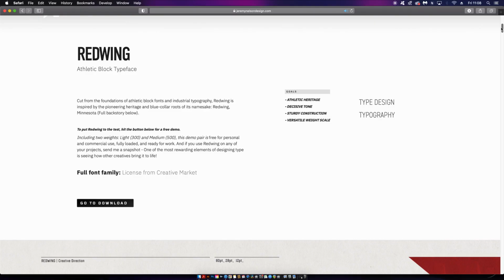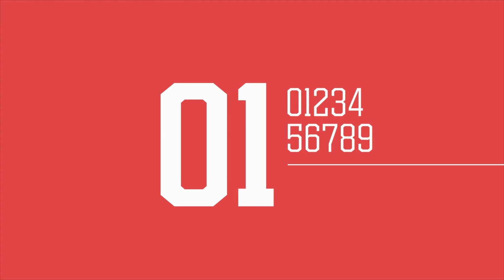MY BEST TYPEFACES FOR GRAPHIC DESIGN!! (Must Have Typefaces)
Find out the my BEST typefaces for graphic design that I use in 95% of my projects. In the video, I showcase 9 typefaces that equal to who knows how many fonts, and many of them are free to download. So if you want to find some awesome typefaces to use a graphic designer, do watch the entire video.

These are my choices as best typefaces to be utilised within graphic design, they are of course not a 'set in stone' list, but they are my selection for really useful typefaces to use as a designer. If you want to grab them for free and download them, you can simply search on Google. Websites such as FontSquirrel and DaFont would be a good start to search out the typefaces seen in the video. But what are your best typeface downloads, and what typefaces / fonts do you use in your graphic design projects?